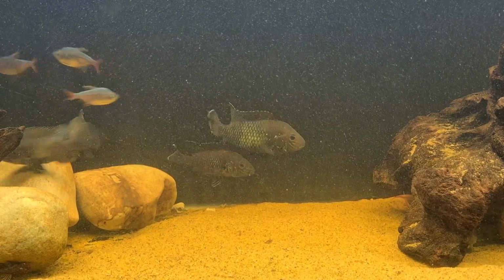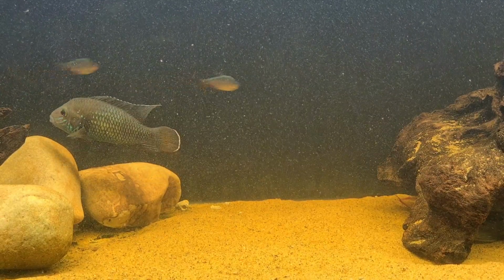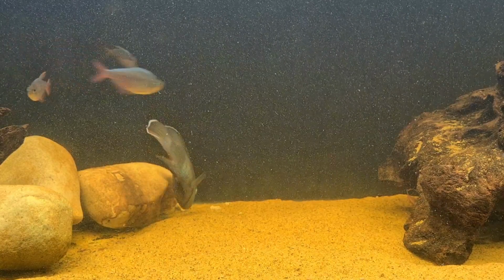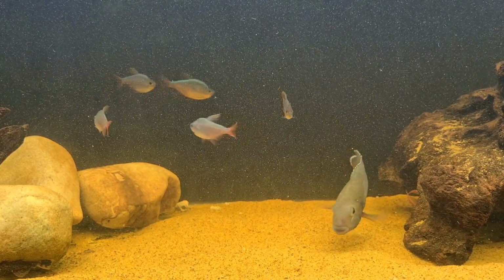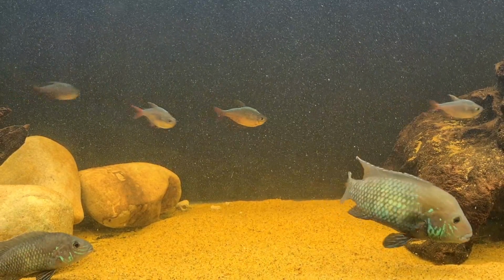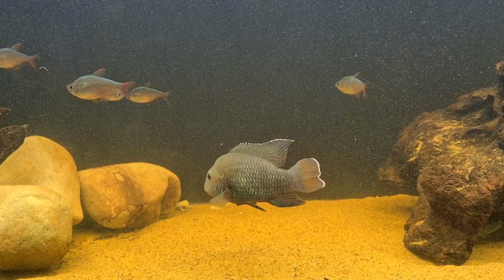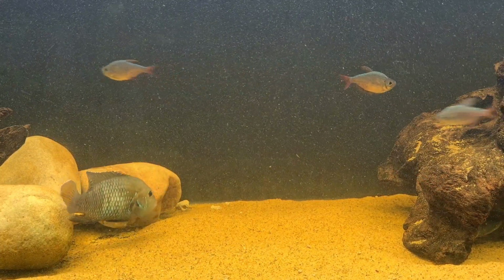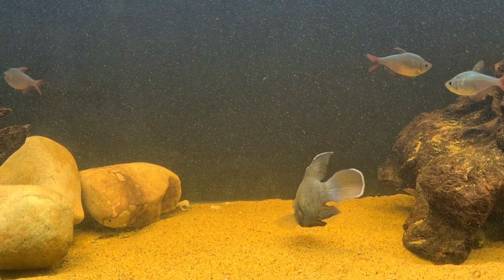GREEN TERROR | The Ultimate Cichlid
I was asked what is the Ultimate Cichlid that u had in my fish room in 2022

Thank you so much for all your supportnit means the world ro me